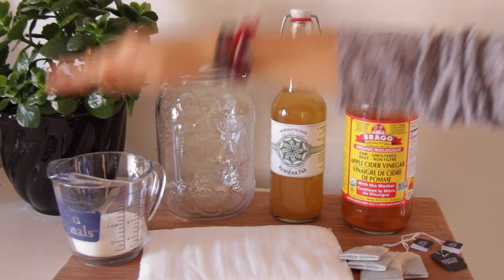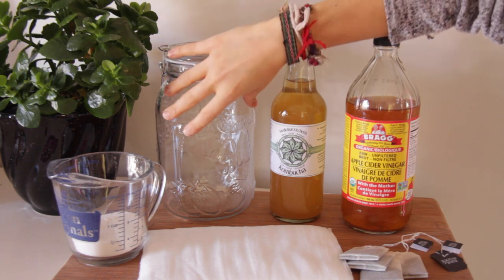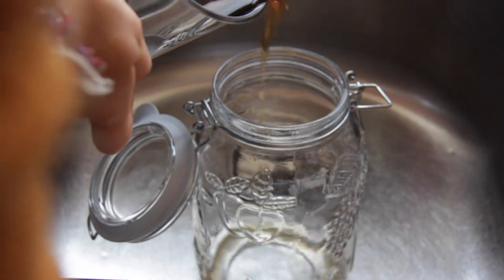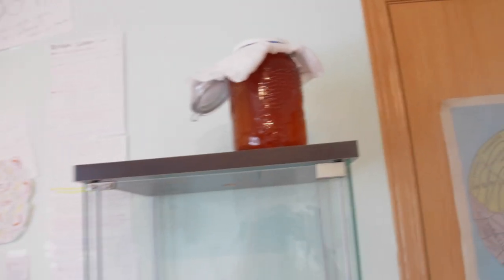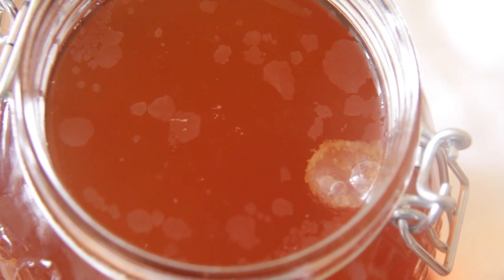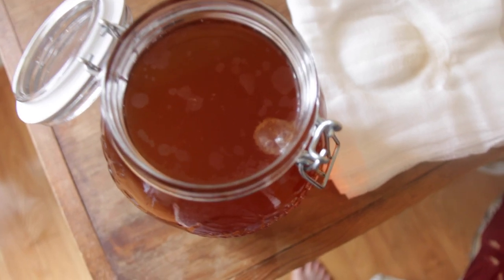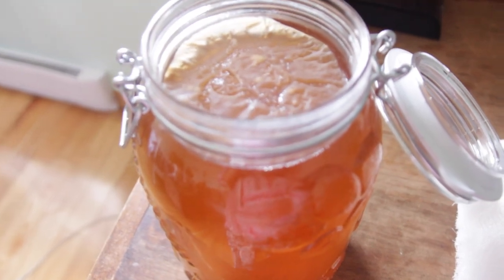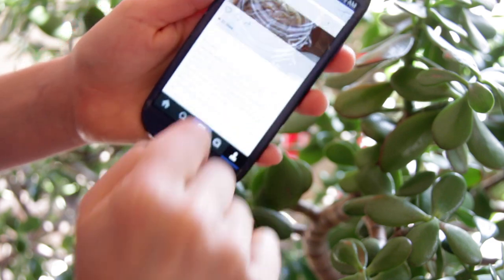How to make KOMBUCHA!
In this video I show you step by step on how to make your own Kombucha

This site has everything you would want to know about Kombucha.